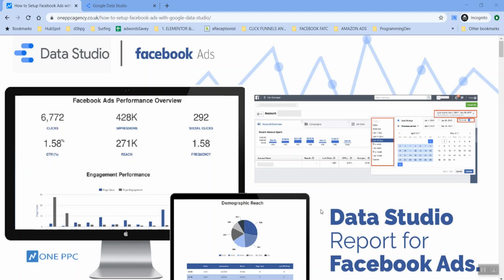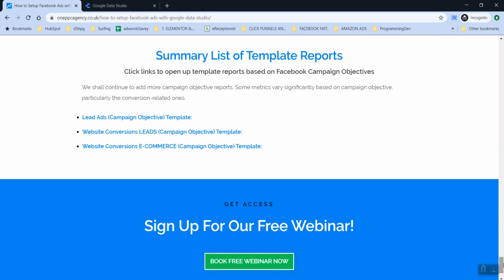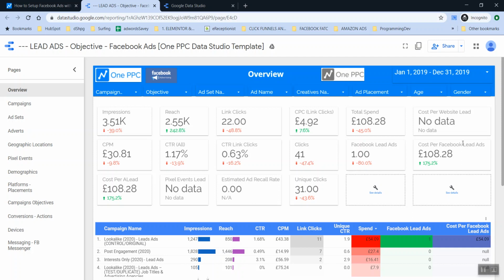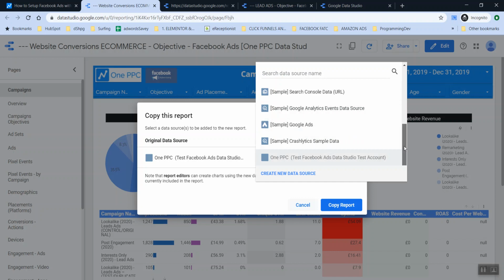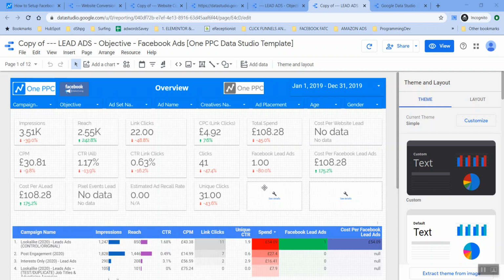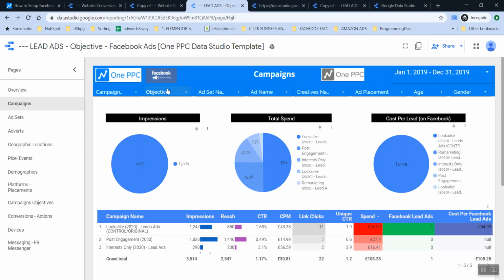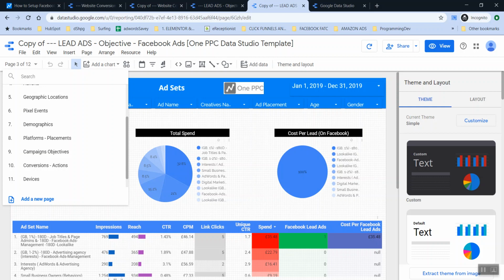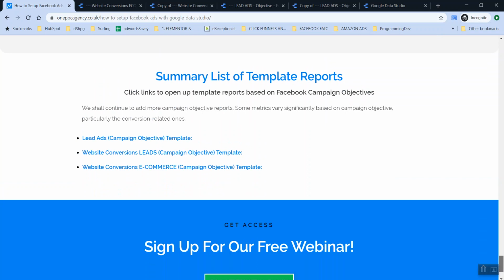How to use the Data Studio Templates for Facebook Ads Campaign Objectives